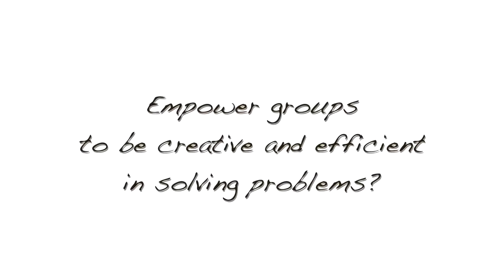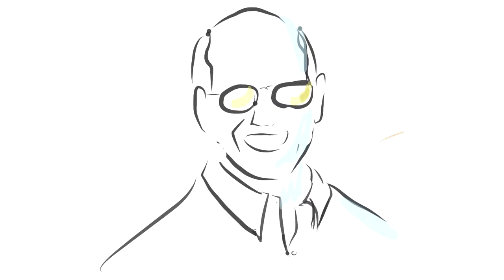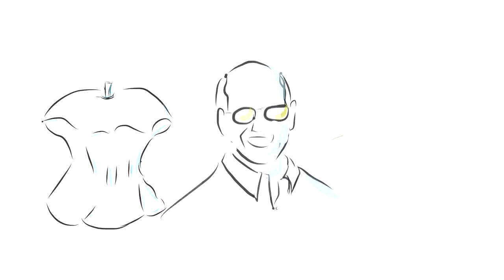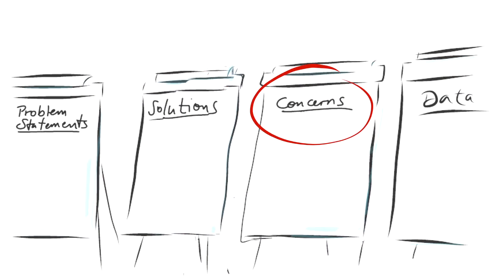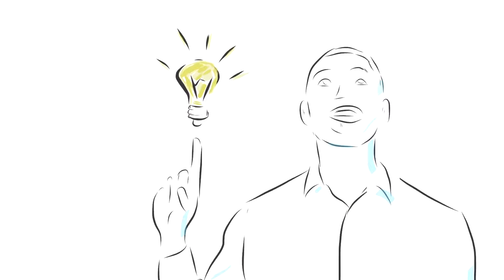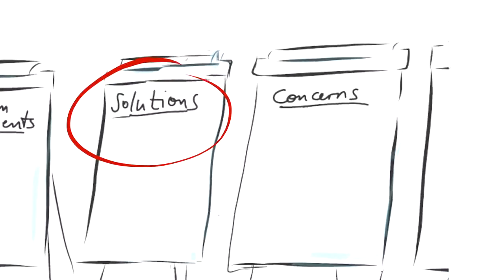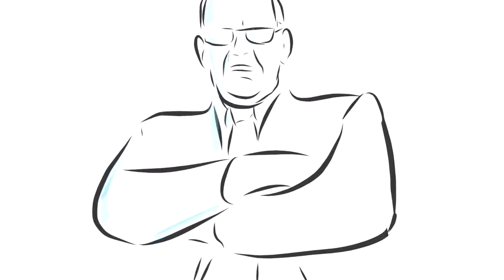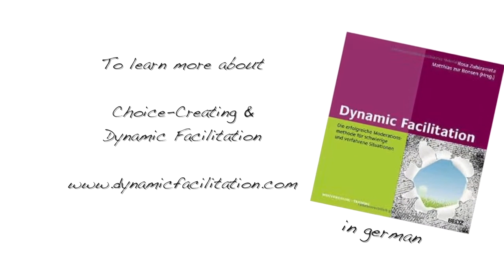Choice-creating and Dynamic Facilitation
Martin Rausch in Switzerland created a short cartoon history and description of choice-creating and Dynamic Facilitation. In 6 minutes he describes Jim Rough's consulting experience with millworkers in the early 1980's. (May 2015)